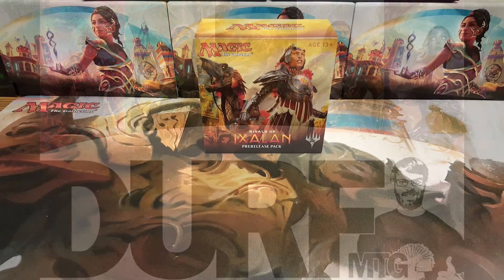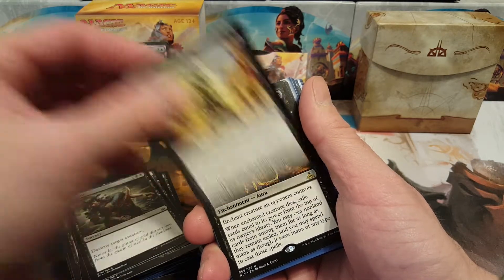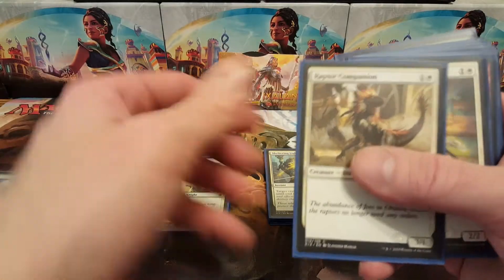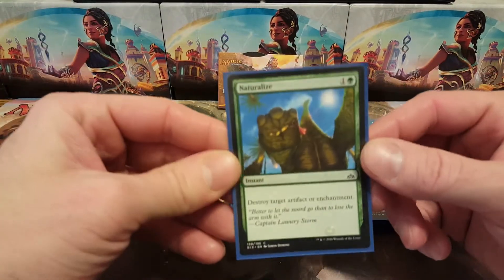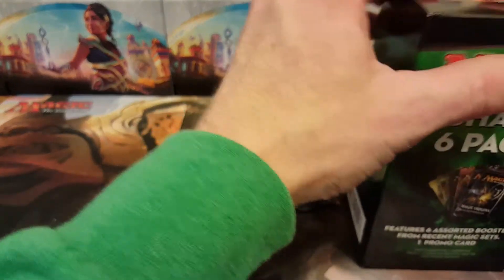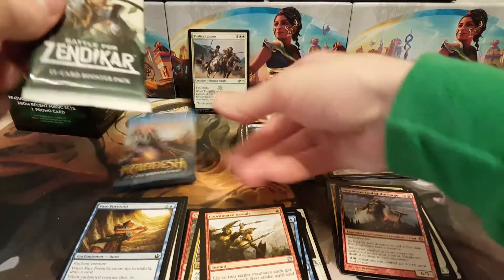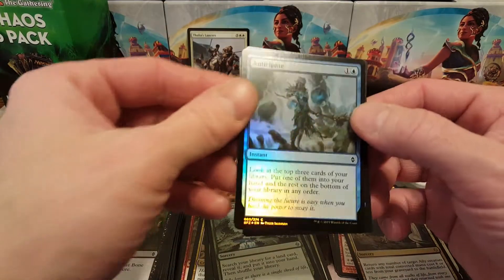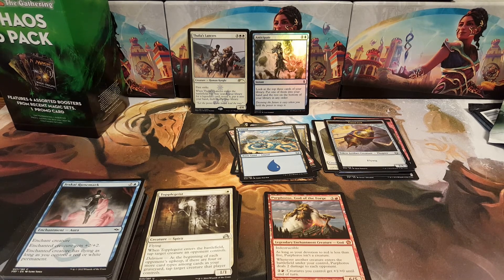Double Dose of Durf Episode 1 Rivals of Ixalan Prerelease Pack, Deck Tech and More!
Join me as I open some sweet Magic the Gathering products, discuss current MTG news and deck techs. Gurkaladur!

Check me out on Durf TCG where I open other Trading Card Games like Force of Will